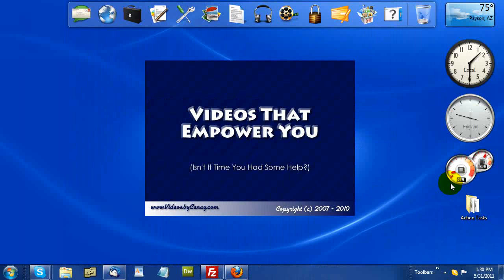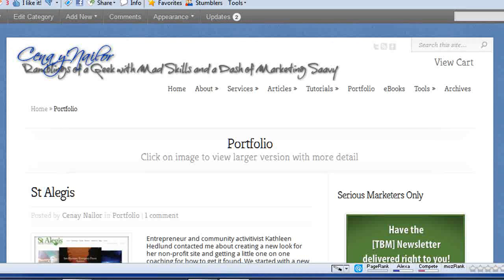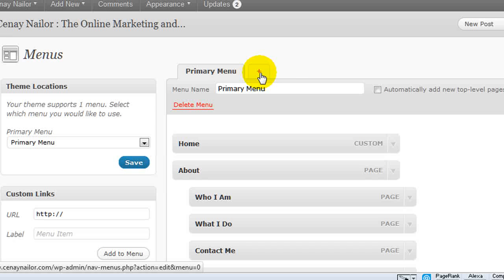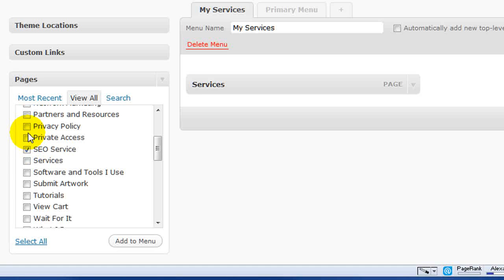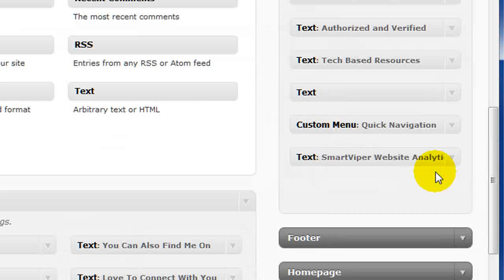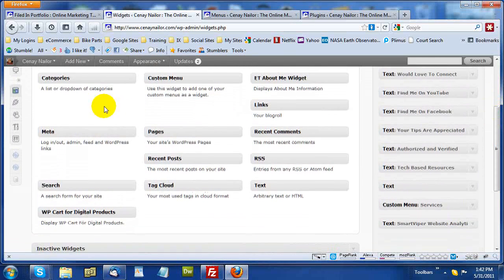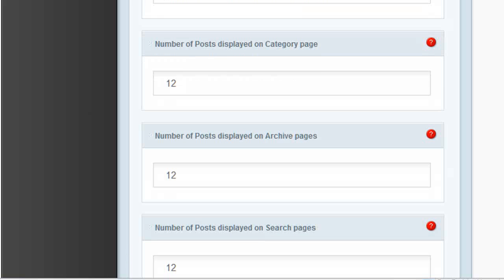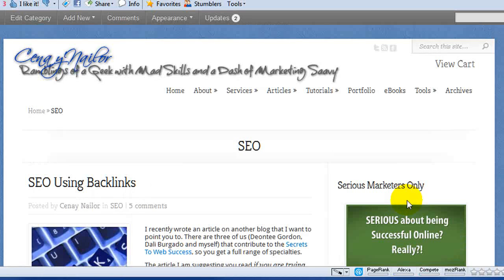WordPress Menu and Widgets Working Together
When Wordpress introduced the new menuing system in version 3.0, many of us were overjoyed. Finally, the ability to add anything to a menu, without the need to update the theme files. Just drag and drop into the menu container, and if a theme used the new menu system, it would be automatically updated.

And theme could be retrofitted to use the new menu system pretty easily. Pretty sweet!

Recently, I was crafting the look of my sidebar when I realized I was using Wordpress' new menu system and the new Custom Menu widget. I decided to record the work session and narrate with some explanations while I did it.

This video will show you how to add a new custom menu, insert a Custom Menu widget to the sidebar and craft the overall look and feel of your content on secondary pages.